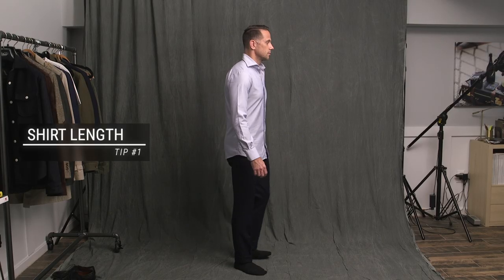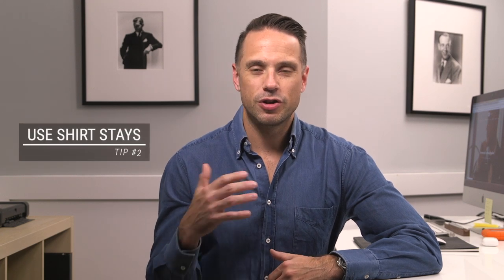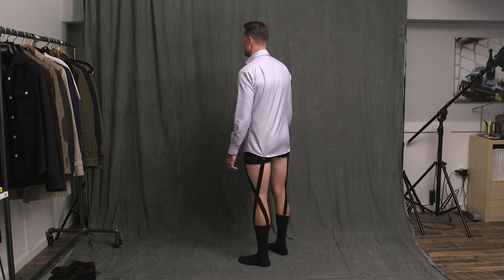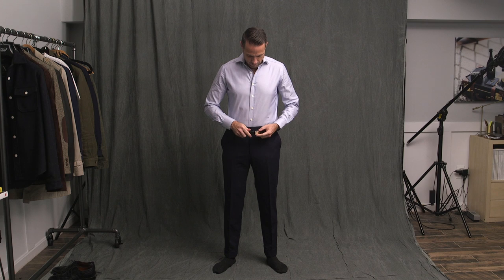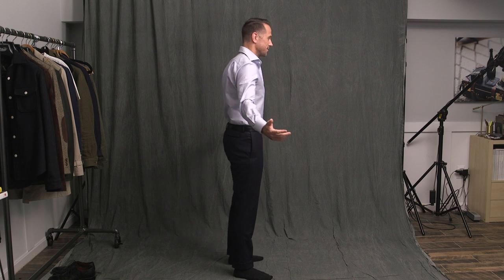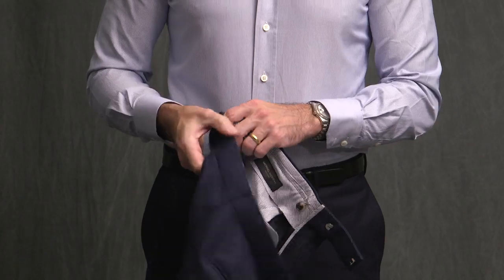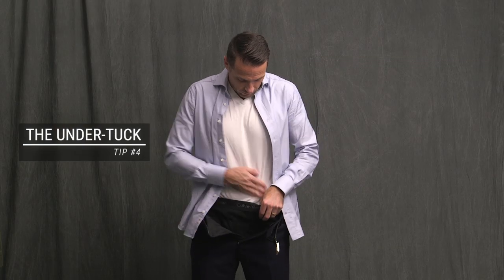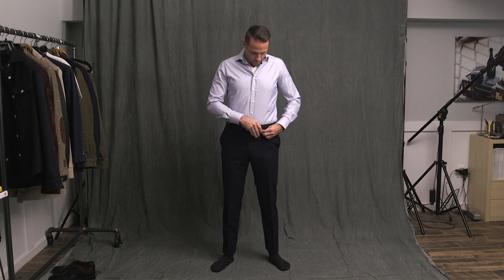How To Keep Your Shirt Tucked In ALL DAY | Shirt Tucking Tricks/Hacks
One of the most annoying things to deal with when it comes to dress shirts is keeping them tucked in all day long. In this video, I'm sharing four tricks and hacks for keeping your shirt tucked in.

Tips for keeping your shirt tucked in all day long:

1. Make sure your shirt is the proper length.
2. Use shirt stays.
3. Have your tailor add a rubber grip around the inside of your trousers.
4. Try "the undertuck".

Some shirt stays to try out:
▪ Straight Shirt Stays (what I'm using)
▪ Y-Clip Shirt Stays
▪ Stirrup Shirt Stays